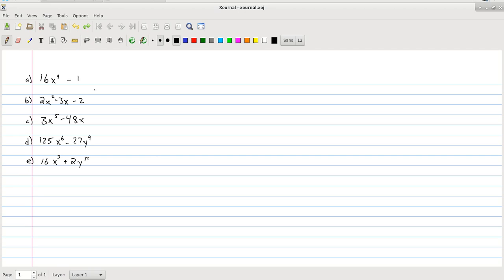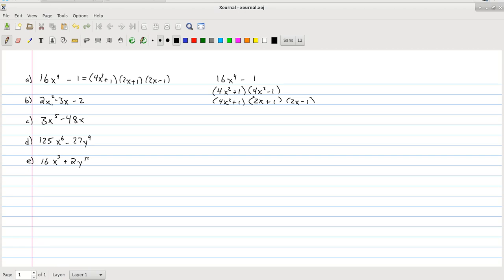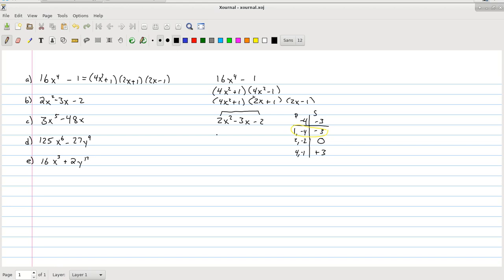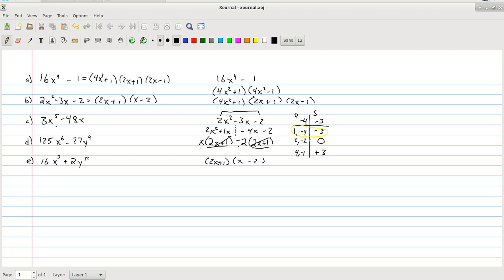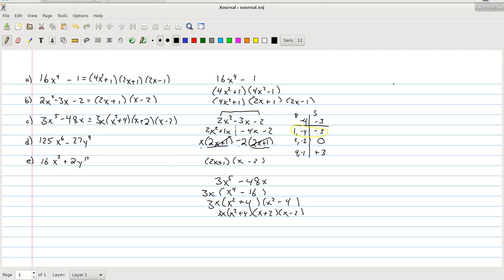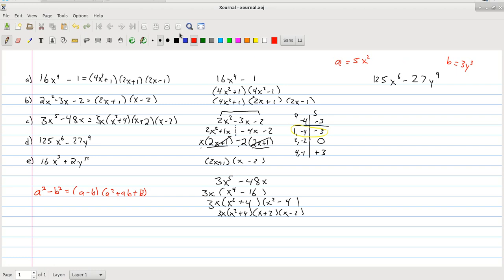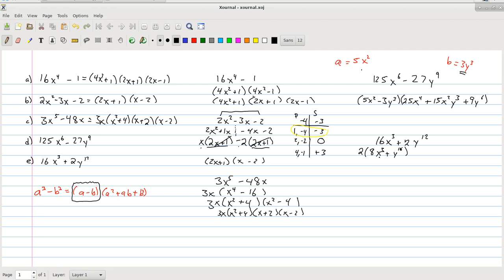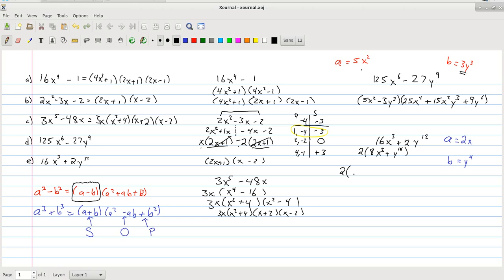Math 150 - Final Exam Review #3